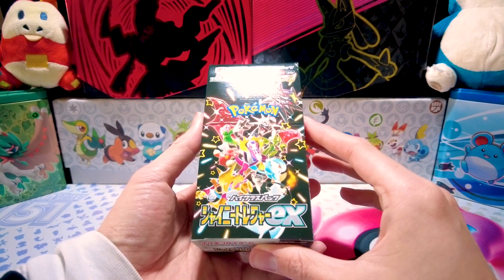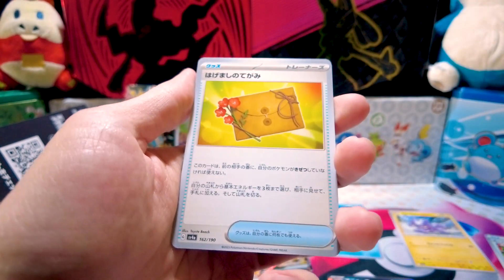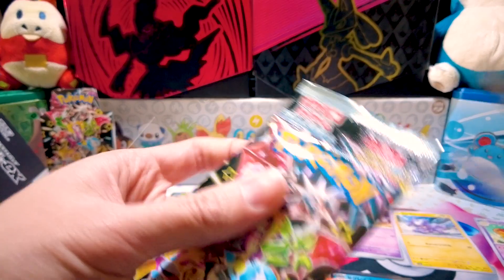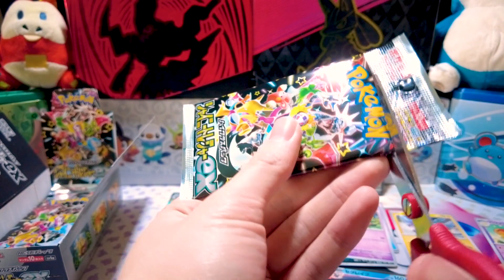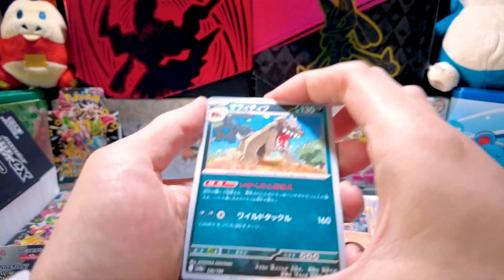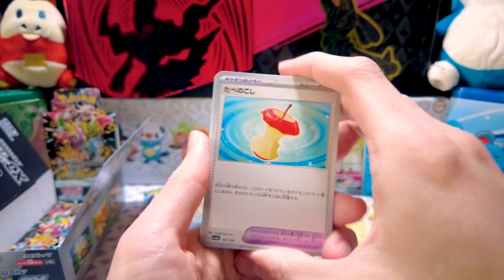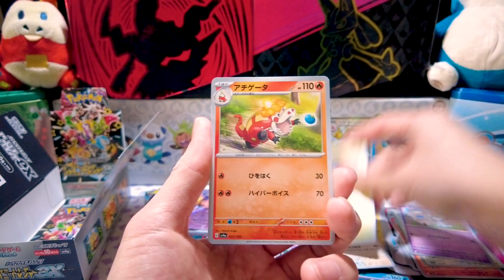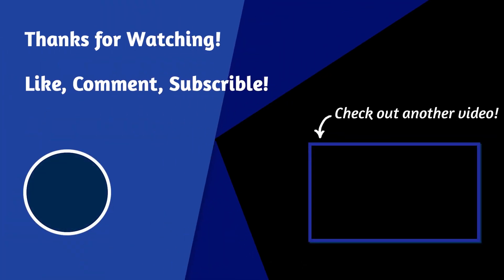Hunting for Shiny Cardboarrrrd! Shiny Treasure EX Opening!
We got a booster box of Shiny Treasure EX the latest and greatest set from Japan! This set released in December with a whole lot of baby and full art shiny cards to pull! Not only that, there is the chance to pull the SAR Mew, Iono, or even Charizard! Have you guys opened up Shiny Treasure EX or are you guys planning to pick up any packs of Paldean Fates, the english version of this set!

Come along with me as I open up packs and share my collecting journey!